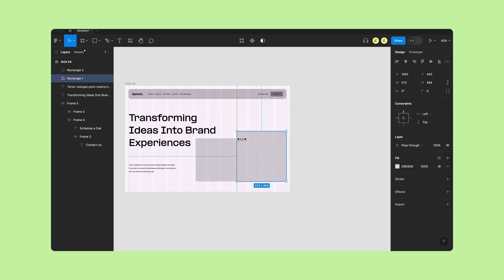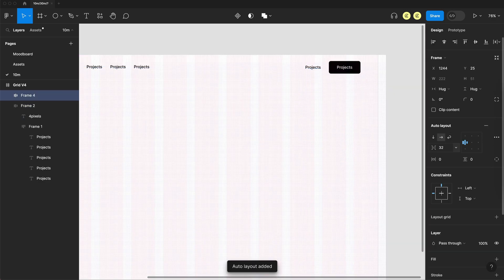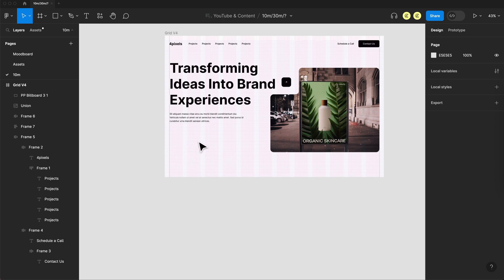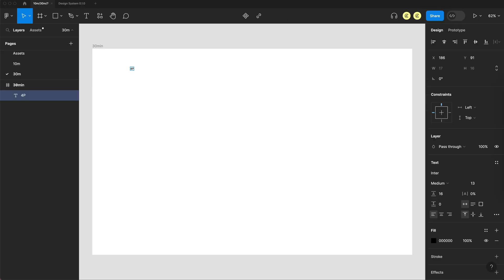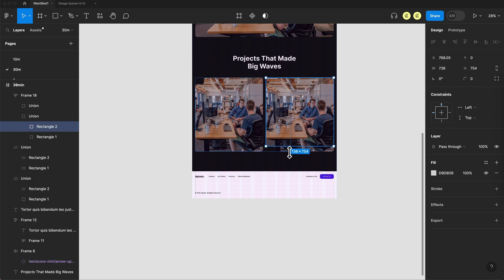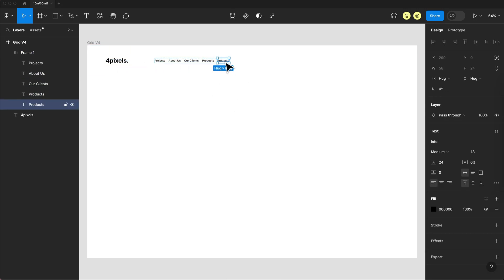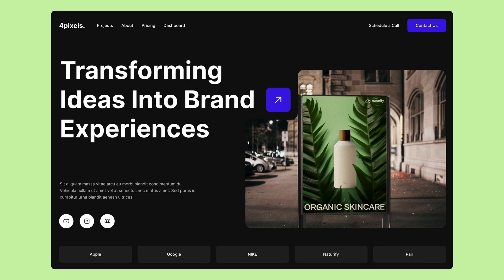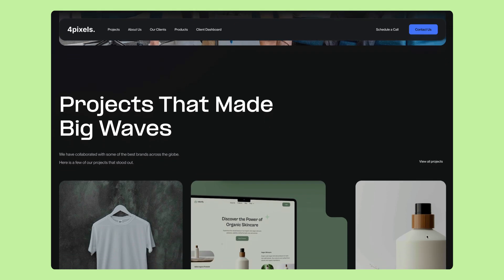Figma Design Challenge: 10 Minutes vs 30 Minutes vs...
In this I will try to create a landing page for a design agency in 10 minutes, 30 minutes and a few hours. All to see what the difference in the designs will be. Design with Figma